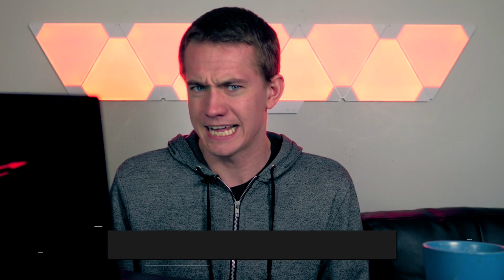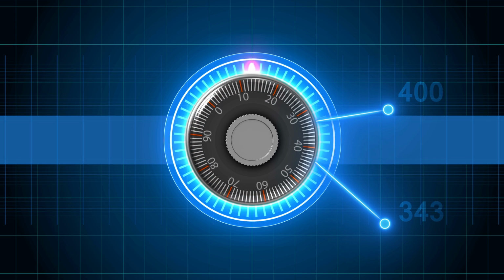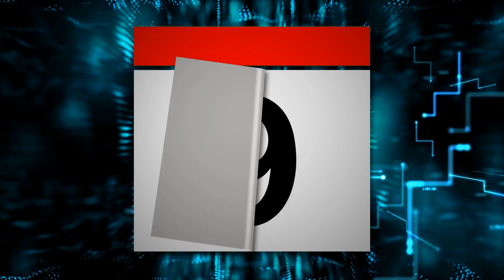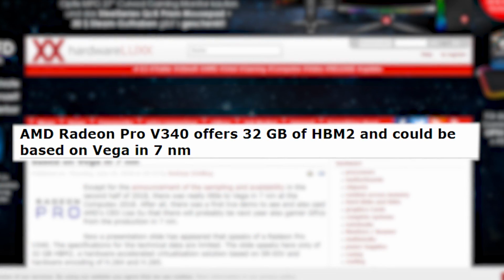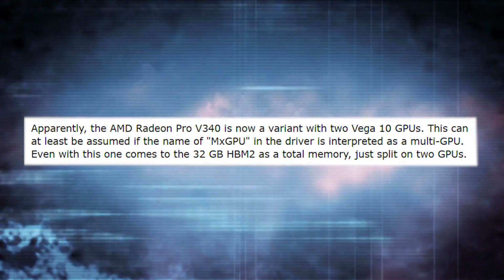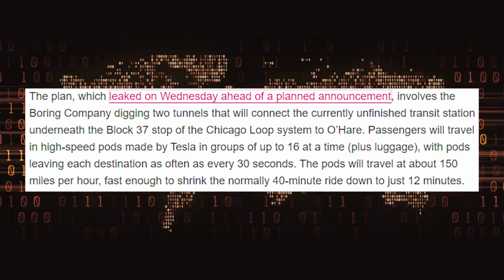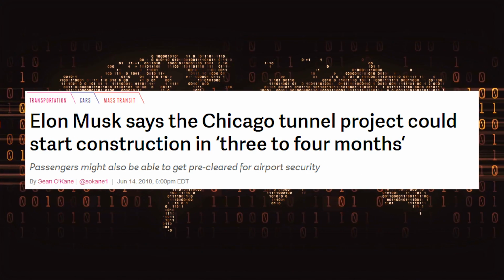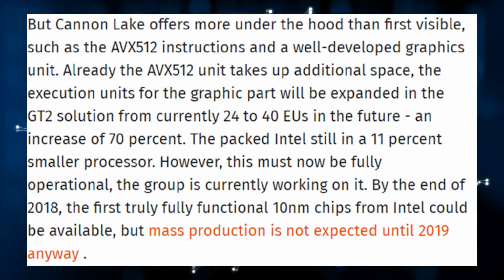Brand New iPhone Security Feature Hacked!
Your thoughts on the GrayKey hack?

Sources & Timestamps!
• 0:37 iPhone Hack Details
• 2:08 OnePlus 6 Sells 1 Million Units
• 2:36 Instagram Removes Story Snapshot Notification
• 2:54 Radeon Pro V340 Not Vega 7nm
• 3:30 The Division is Dead
• 3:54 ASUS Maximus XI Z390 Series
• 4:21 Chicago's Boring Project Starting Soon
• 5:24 Boeing's Personal Flying Device Competition
• 5:53 First Look At Intel's 10nm Cannon Lake
• 6:29 TechTubers Computex Money Issue

Executive Producer: JC Randall